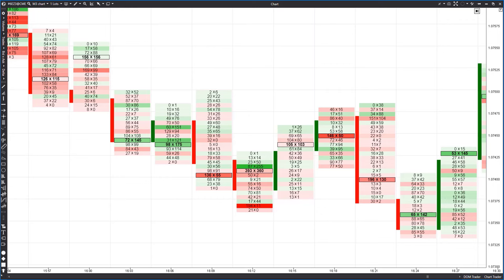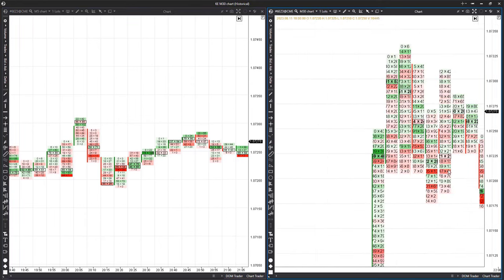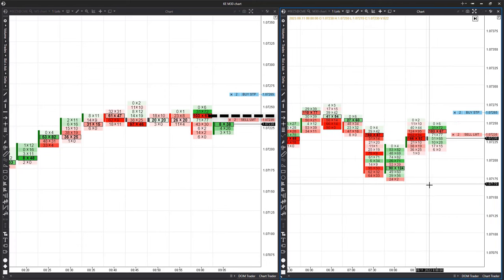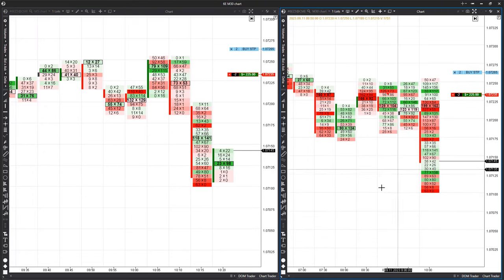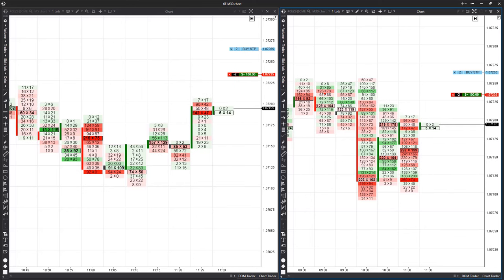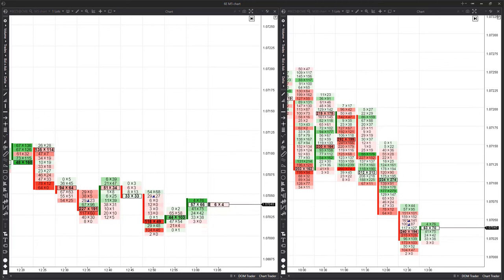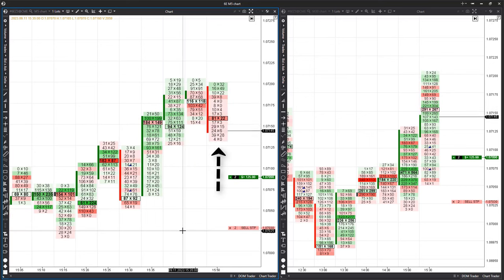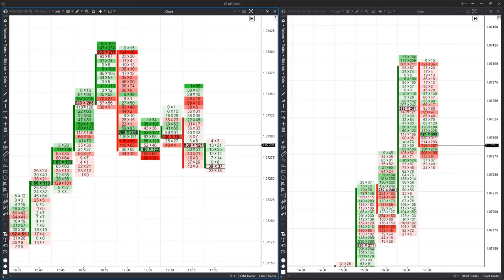How to analyze footprint for real time trading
Hello, everyone! You are watching the ATAS platform channel and in this video, we’ll conduct a cluster analysis on the Euro futures traded on the Chicago Mercantile Exchange.